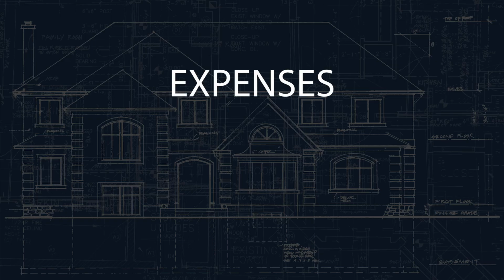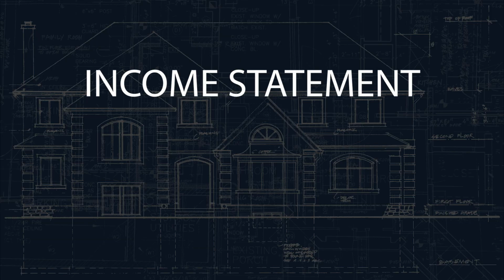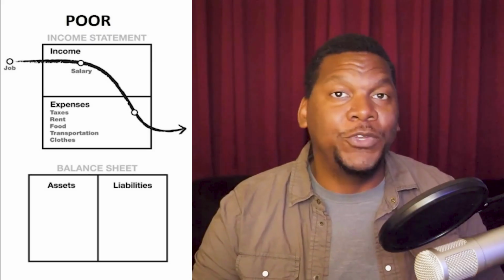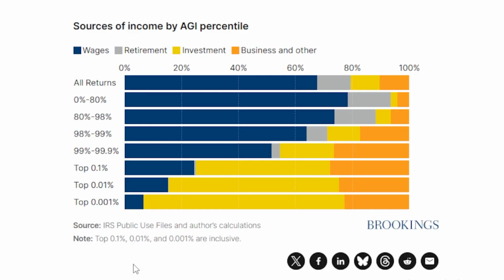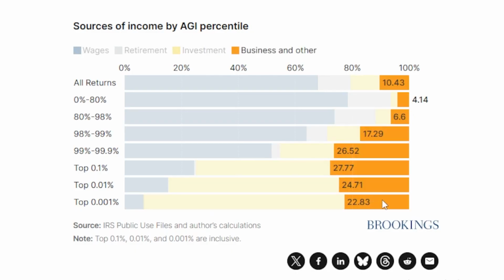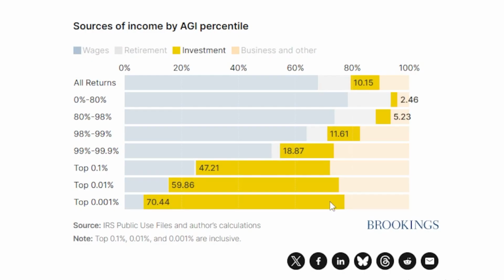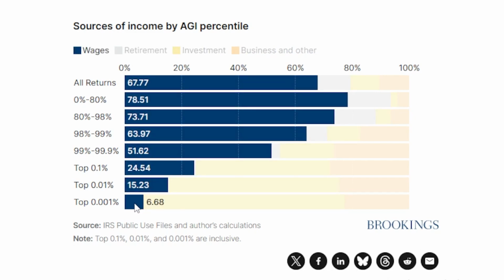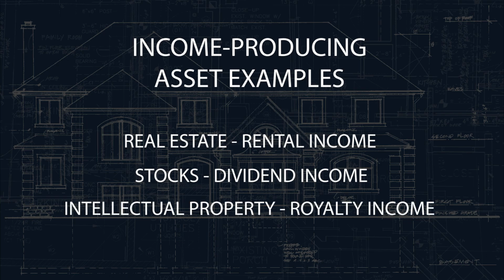The Money Framework School Skipped (And It’s Costing You)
EARN $65 by trying these 2 apps!

In this conversation, Zap Rath discusses the fundamentals of financial literacy, emphasizing the importance of understanding income, expenses, and the difference between assets and liabilities. He highlights the cycle of earning and spending that traps many in the middle and lower classes and introduces the concept of income statements as a tool for financial tracking. The discussion culminates in the key to financial freedom: generating income from assets rather than relying solely on a job.

00:00 – Introduction to Financial Freedom
00:17 – Why Most People Stay Broke
00:33 – The Basics of Building Wealth
00:56 – The One Sentence That Changes Everything
01:11 – Breaking Down Financial Literacy Terms
01:32 – What Is Income? Explained Simply
01:48 – Expenses: Needs vs. Wants
02:18 – Why Most Americans Live Paycheck to Paycheck
02:31 – Income Statements: Tracking Money Flow
03:05 – The Poor & Middle Class Money Cycle
03:25 – Rich Dad Poor Dad & Lifestyle Creep
04:01 – Balance Sheets: Assets, Liabilities & Equity
04:33 – Why the Middle Class Buys Liabilities
05:11 – Credit Card Debt & the Middle Class Trap
05:28 – The Key Shift the Rich Make
05:39 – The Chart That Reveals Financial Freedom
06:17 – The One Sentence That Separates the Wealthy
06:50 – What Are Income-Producing Assets?
07:00 – Real Estate, Stocks, Crypto & More
07:16 – How to Get $150 in Free Crypto (Kraken + Gemini Bonus)
07:55 – The Real Path to Becoming Rich
08:12 – What If You’re Stuck With High Expenses?
08:22 – Subscribe To Learn More About How To Escape Liabilities & Build Wealth